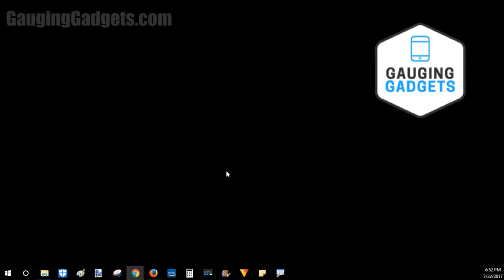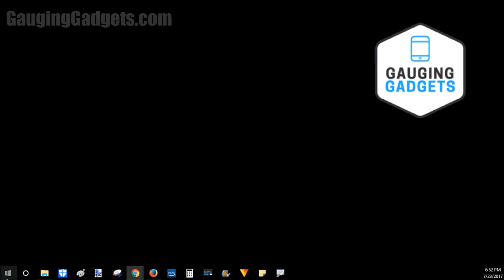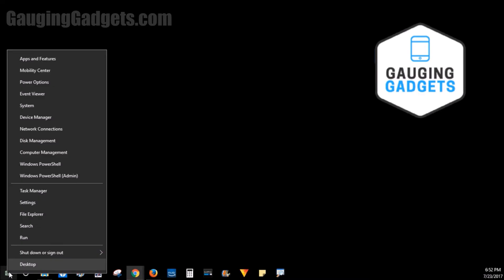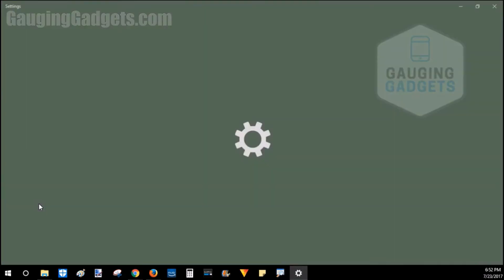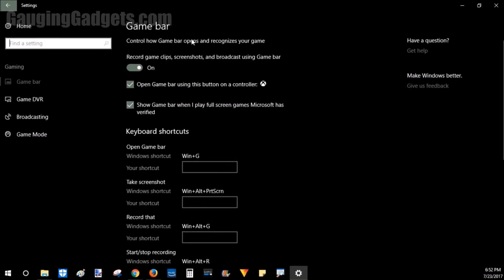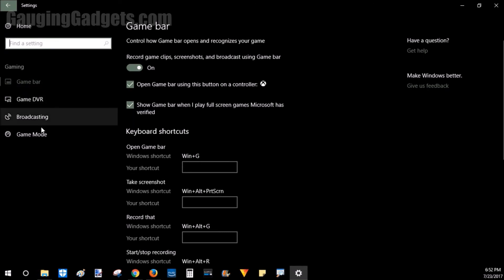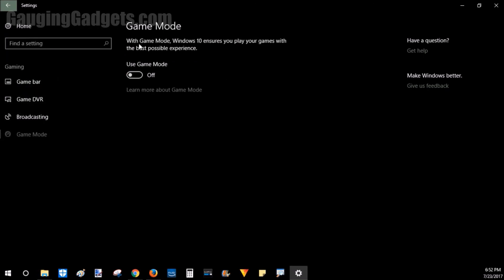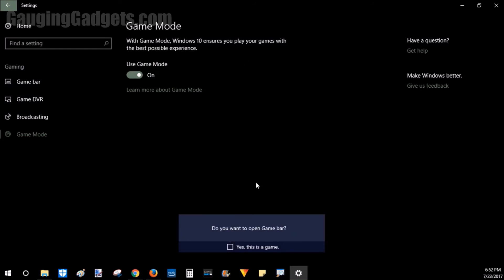How to Turn On Game Mode - Windows 10 Tutorial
Looking to have better game performance? In this tutorial, I show you how to turn on Windows 10 Game Mode. Game mode will allow your computer to perform better when playing games. This is a very quick and easy way to increase gaming performance for free.

How to Turn on Game Mode in Windows 10:
1. Select the windows button on left side of the task bar
2. Select settings
3. Once in settings, select Gaming
4. In the Gaming settings, select Game Mode
5. Turn on Game Mode

How to open the Windows 10 Game Bar:
• Once you have turned on Game mode, simple hold and press the windows logo button on your keyboard and the letter G at the same time. Win + G